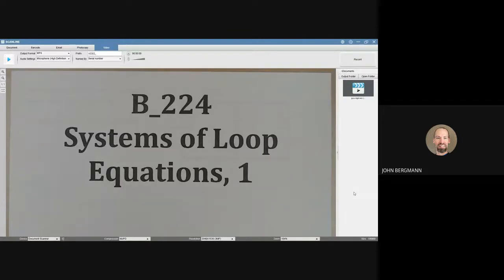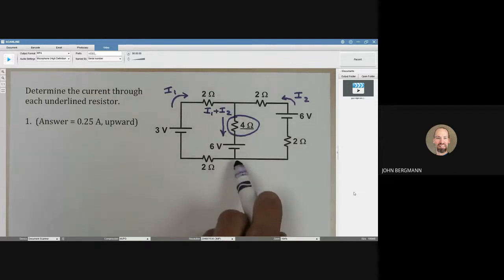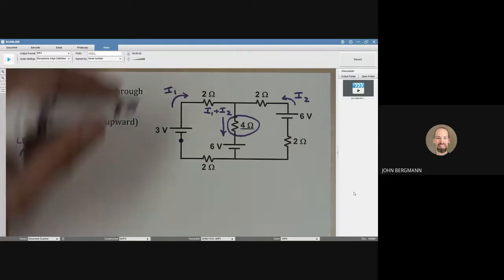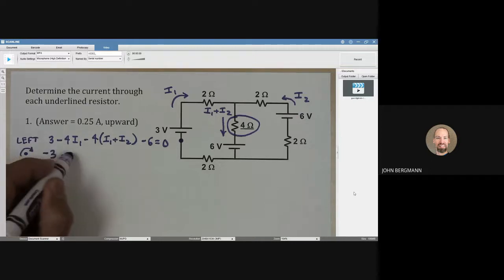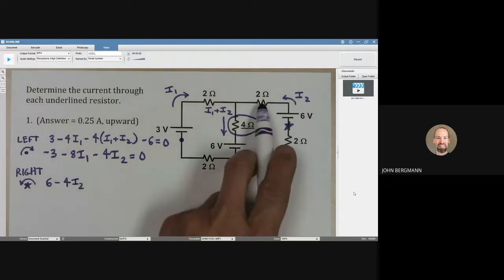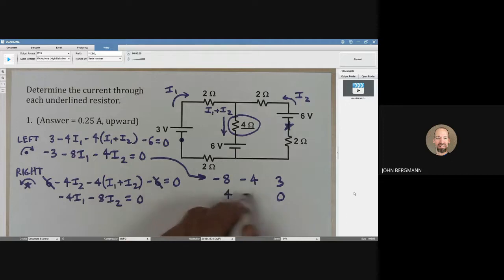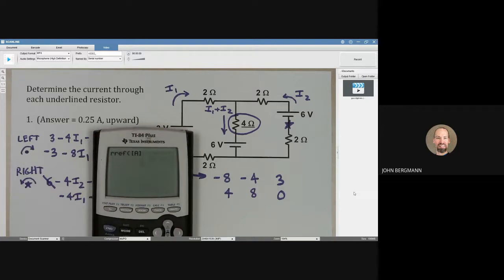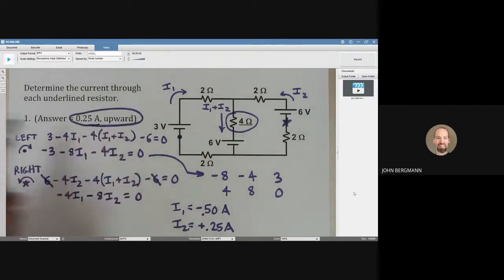B 224 systems of loop equations 1